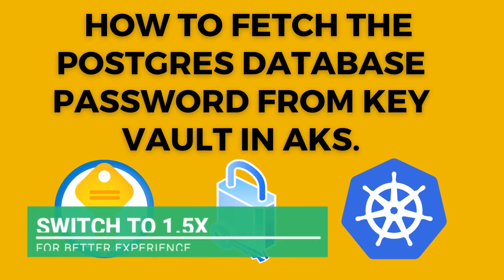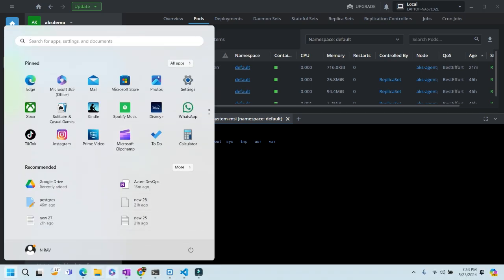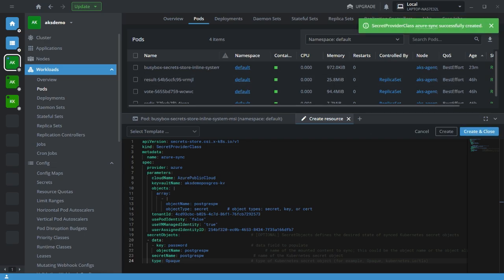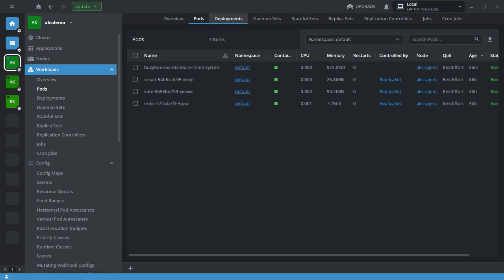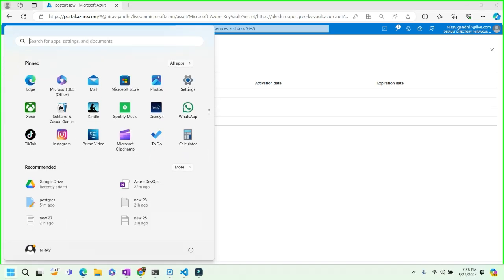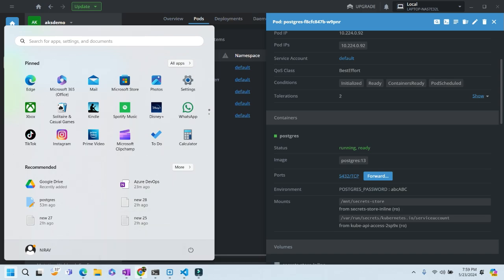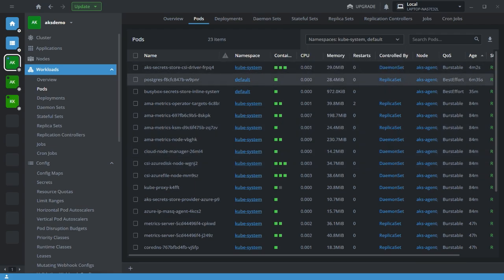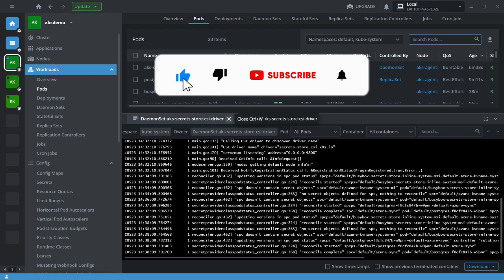Securely Retrieve and Rotate PostgreSQL Password from Azure Key Vault | Azure Kubernetes | AKS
In this video, I will demonstrate how to retrieve and Rotate PostgreSQL Password from Azure Key Vault.

0:01 Exploring Mounting an Azure Key Vault Secret to Pods in Azure Kubernetes Service
7:44 How to rotate the Azure key vault keys and secrets without downtime
7:44 How to rotate the Azure key vault keys and secrets in Kubernetes
7:44 How to rotate the Azure key
7:44 Automated secrets rotation in Azure Key Vault
7:44 Automate Secret Rotation in Kubernetes